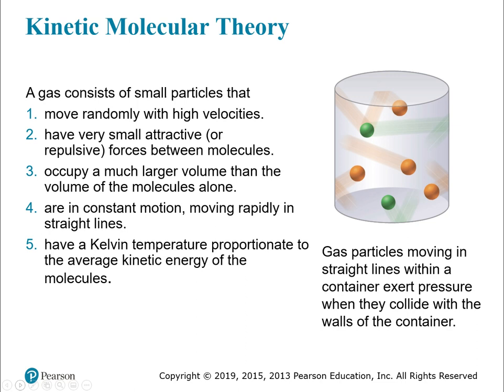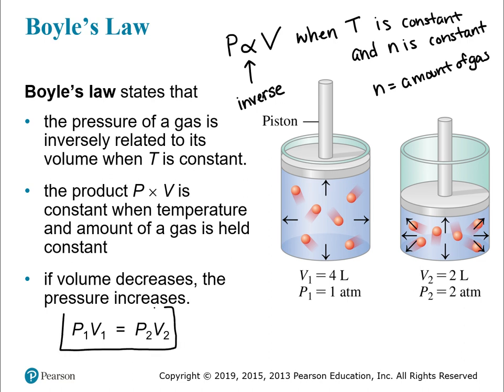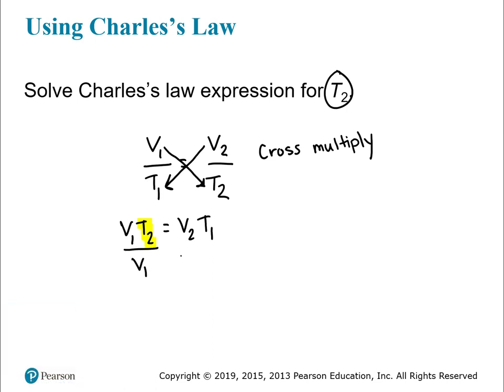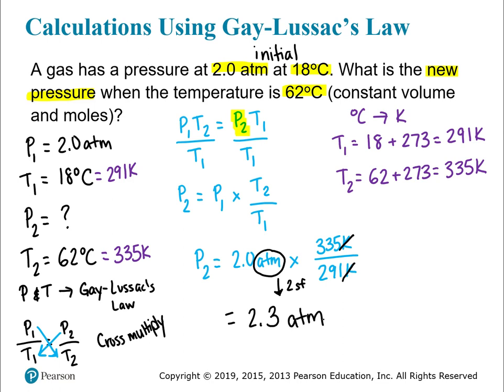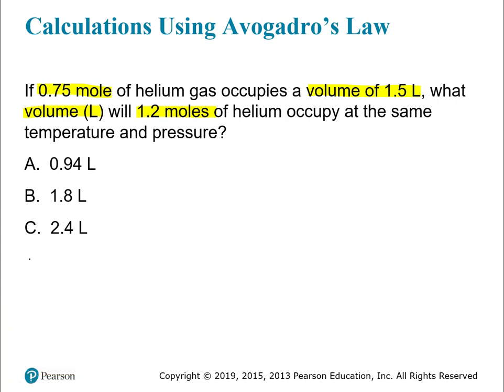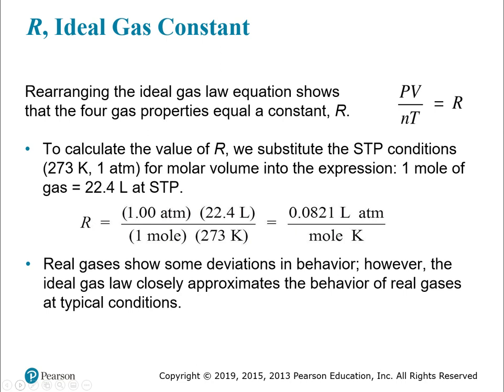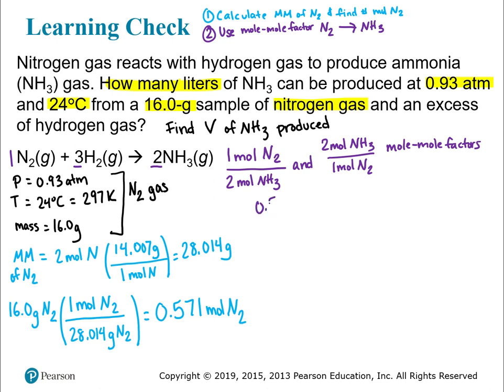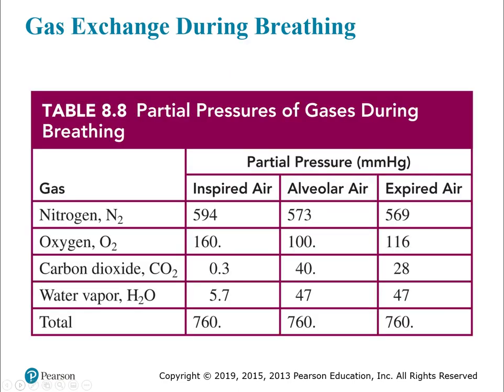CHEM 104 Lecture - Chapter 8 - Gases